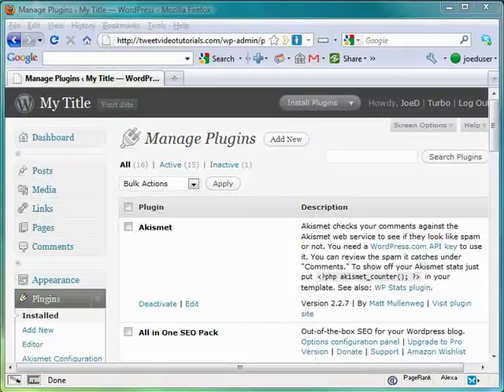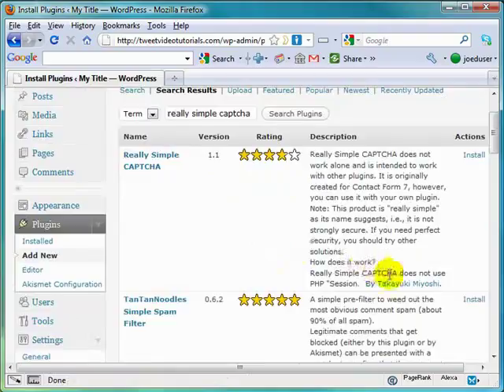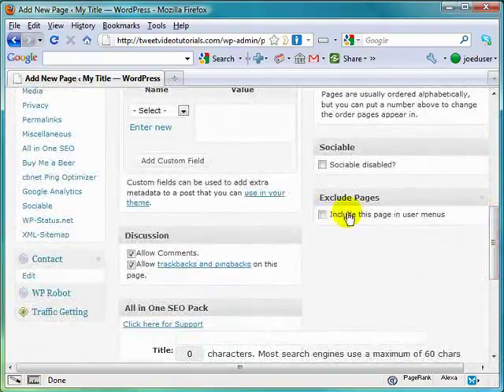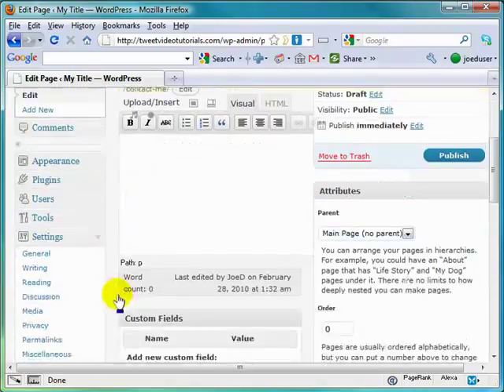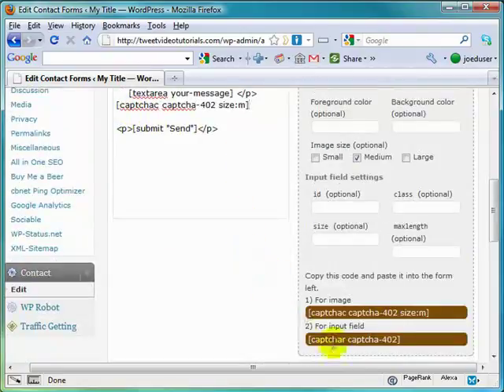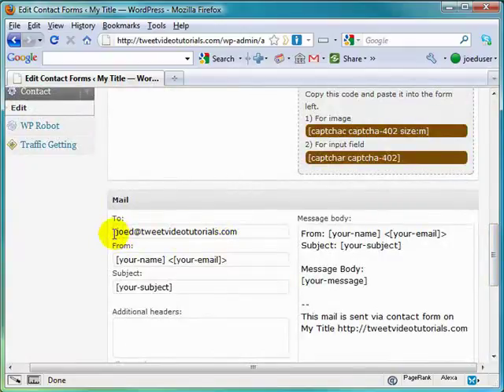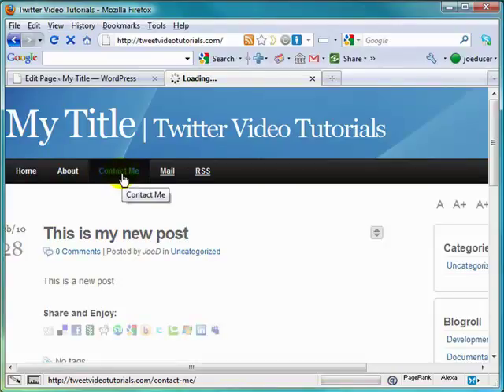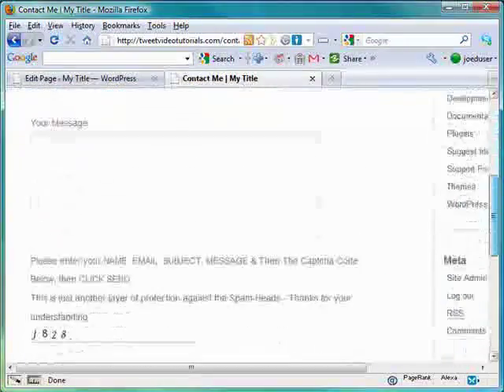vid28 Configure Contact form